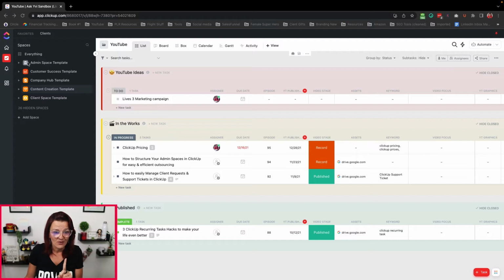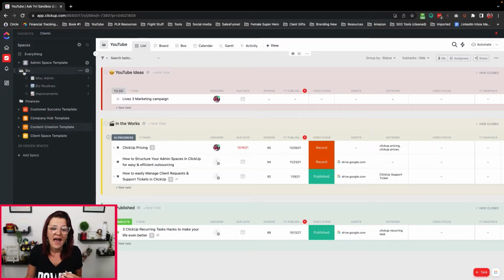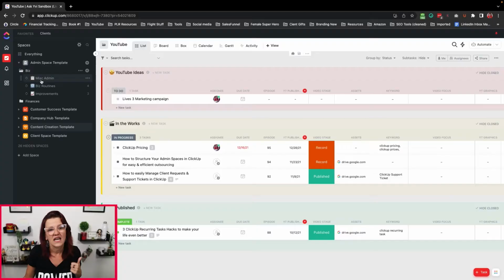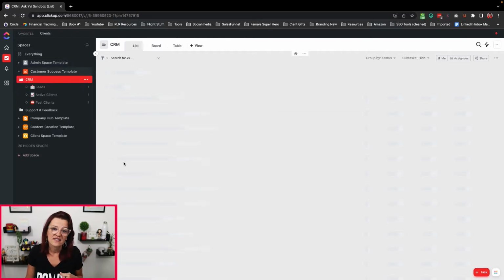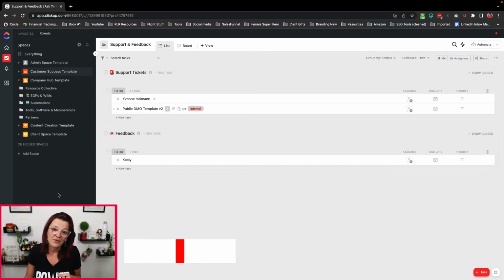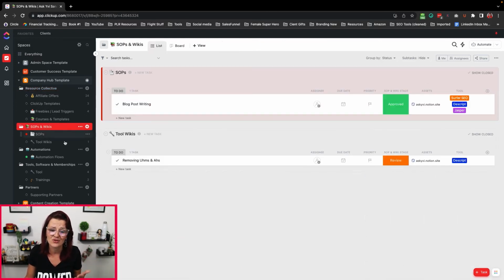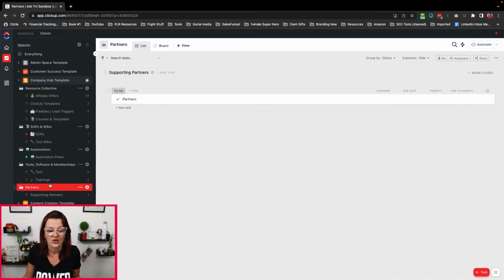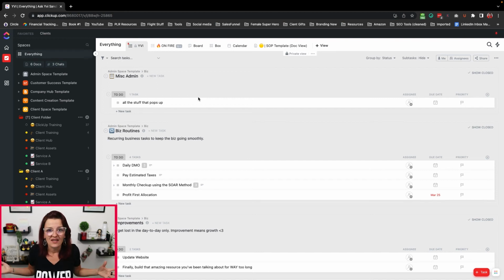5 Spaces every ClickUp Workspace should have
⏱  Timestamps ⏱
00:00 | Why task management is so important
00:31 | What makes for a good project management system
01:11 | Important areas in your business
02:25 | Structuring projects online for success
02:50 | Admin
04:32 | Customer Success
05:22 | Company Hub
06:16 | Content Creation & Marketing
06:30 | Client & Product Delivery

ABOUT:
The most asked questions we see in my community and hear new Ask Yvi clients ask is, Yvi, how do I ensure the right tasks get done? Closely followed by how do I stop feeling so overwhelmed with all the things on my plate? Today, Yvi will dive into how to manage your projects online, efficiently structure your tasks, and you'll even get to see the five business areas you should have in your project management system.